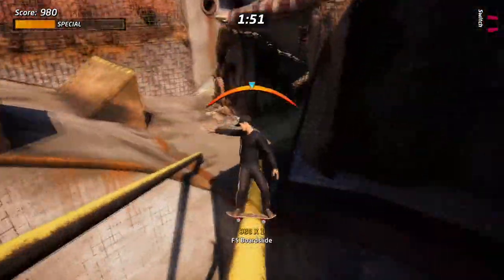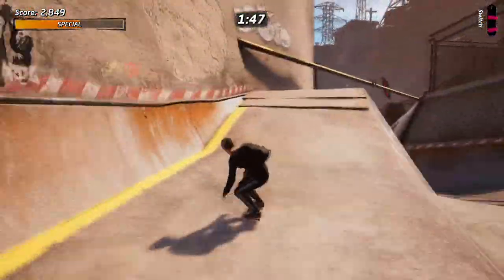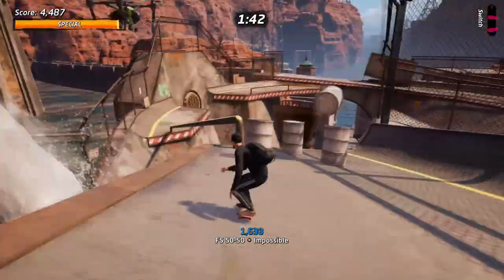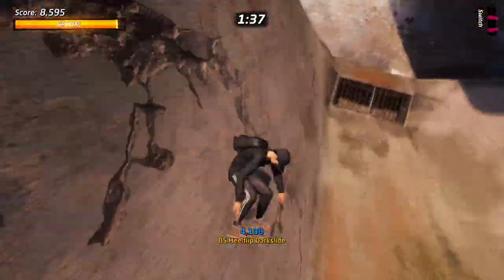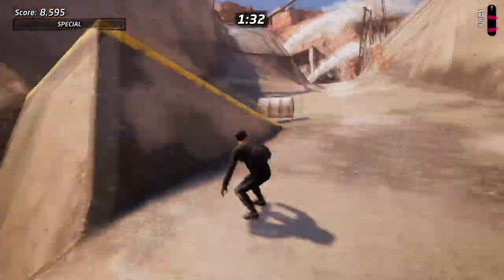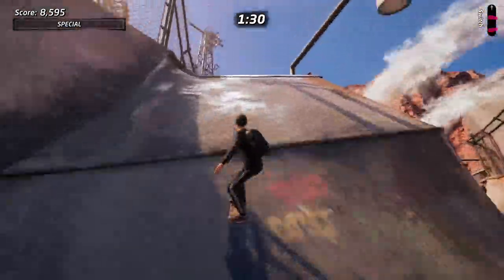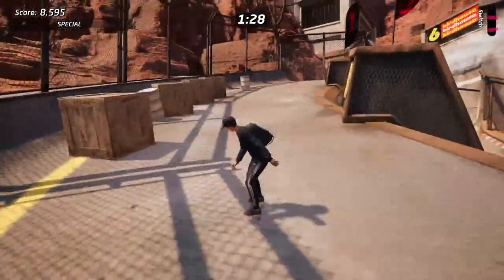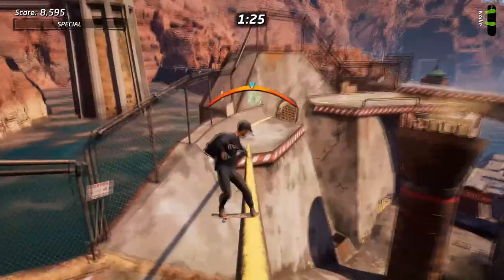Create a Skater Downhill Jam Billboard Stat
Hi guys! Super short video showing how I got that one annoying stat in Downhill Jam for the park style create a skater.